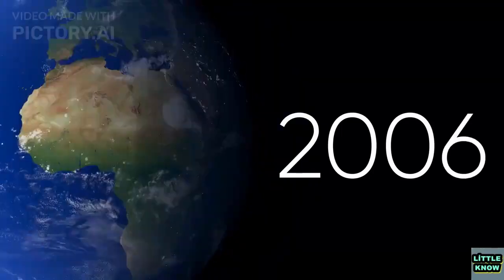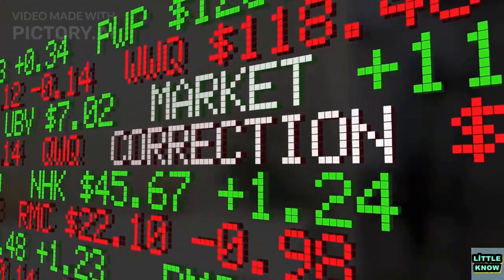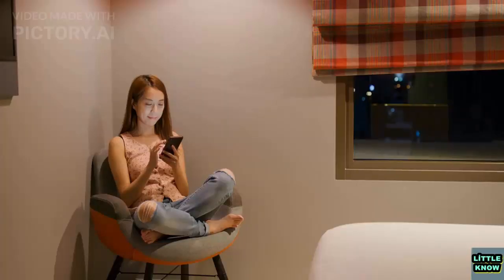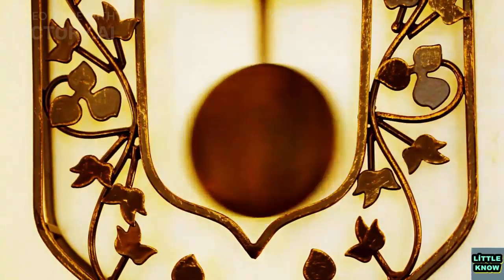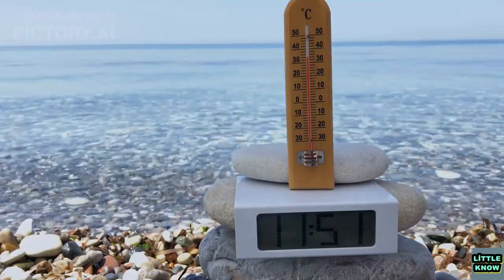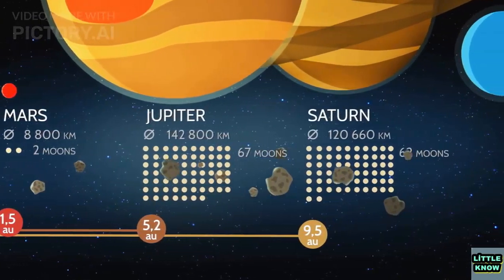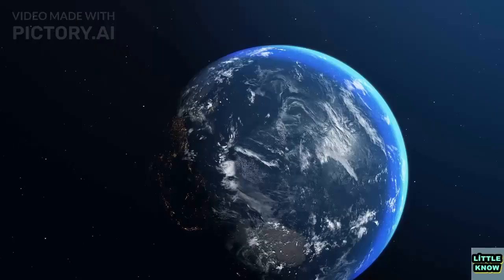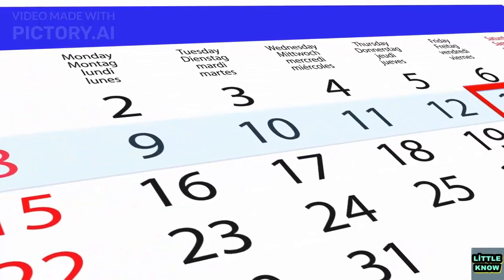How Hours, Minutes, and Seconds Invented; The Fascinating History and Science of Timekeeping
Have you ever wondered why we have 24 hours in a day, 60 minutes in an hour, and 60 seconds in a minute? In this video, we explore the history and science of timekeeping, from the ancient Babylonians to modern atomic clocks. Learn about the challenges of measuring time accurately, the evolution of timekeeping technology, and the fascinating ways in which humans have divided and tracked time over the centuries. Join us on a journey through time and discover the incredible story behind the numbers on your watch.